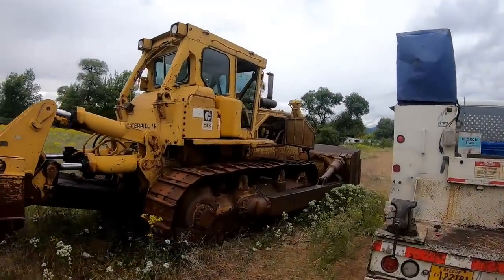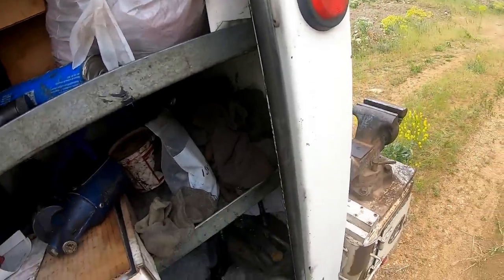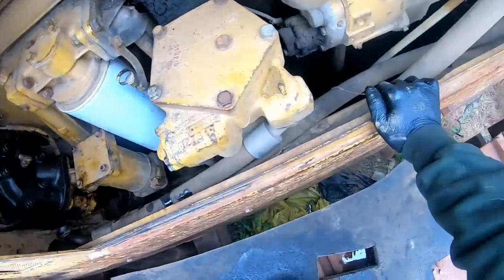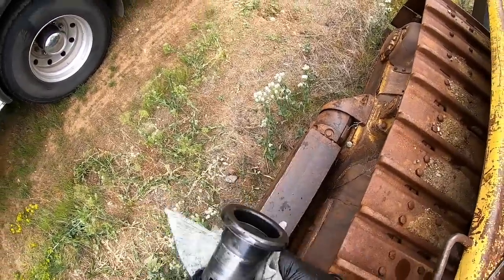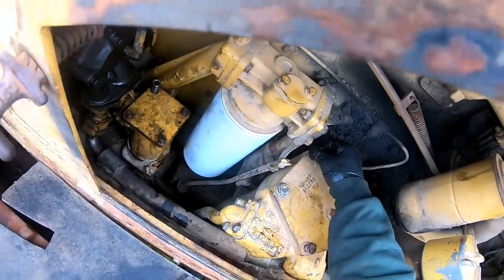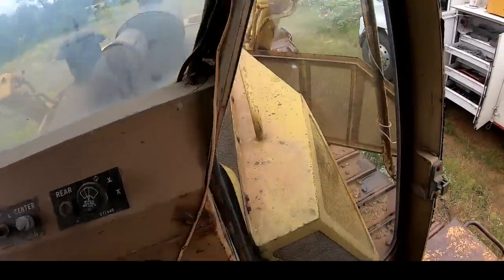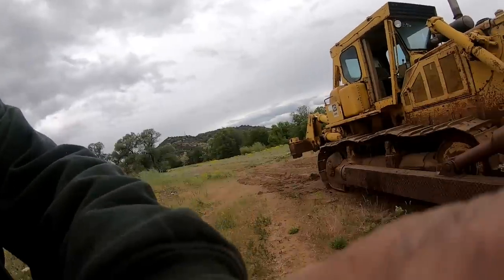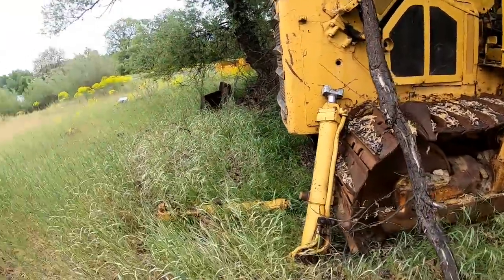Bringing a D8k caterpillar back to life pt.2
Installing the new transmission pump and give it another try.